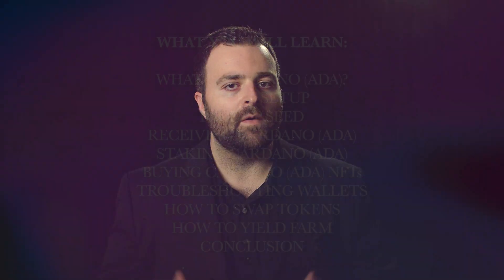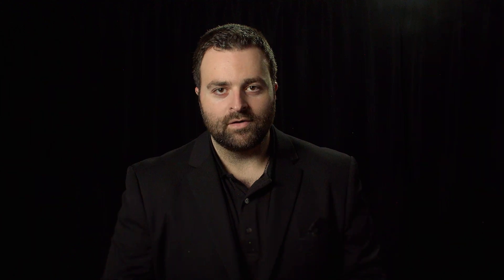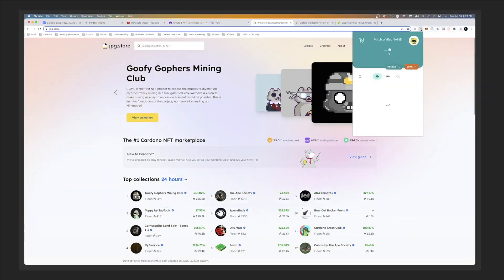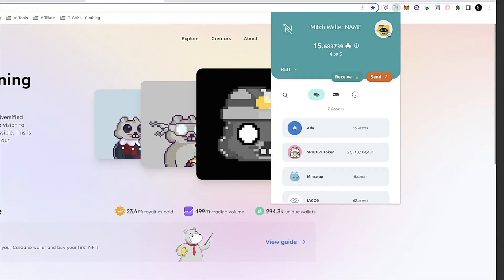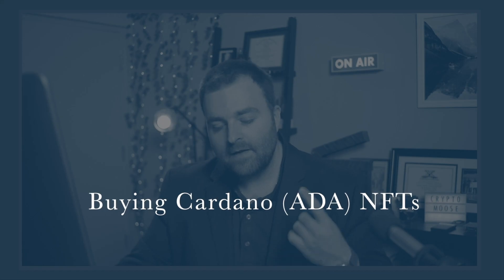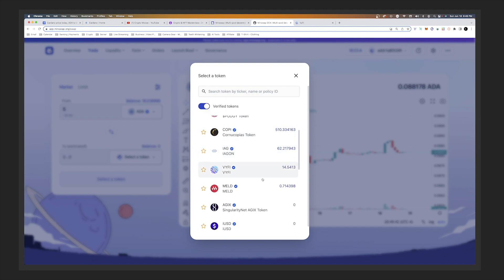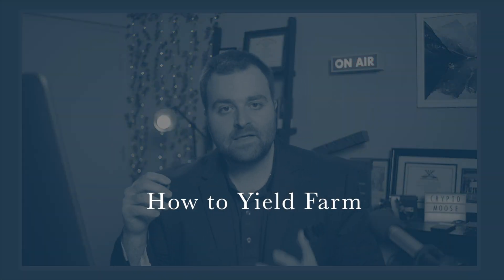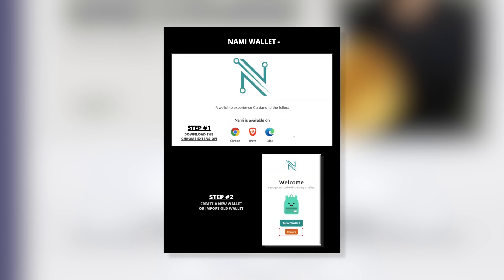FREE Cardano Mini Course (Official Promo Video)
10 Day Cryptocurrency Challenge! The Ultimate Crypto Course

FREE Cardano Mini Course (Promo Video)

Cardano Mini Course : Wallet Setup, Sending, Receiving, Staking & Yield Farming! 💰

What you will Learn:

WHAT IS CARDANO (ADA)?
WALLET SETUP
BACKUP SEED
RECEIVING CARDANO (ADA)
STAKING CARDANO (ADA)
BUYING CARDANO (ADA) NFTs
TROUBLESHOOTING WALLETS
HOW TO SWAP TOKENS
HOW TO YIELD FARM
CONCLUSION